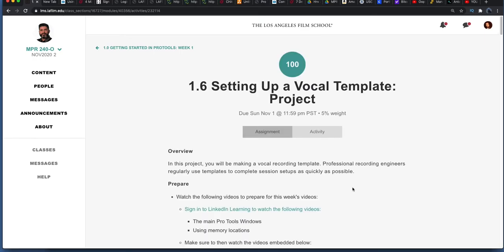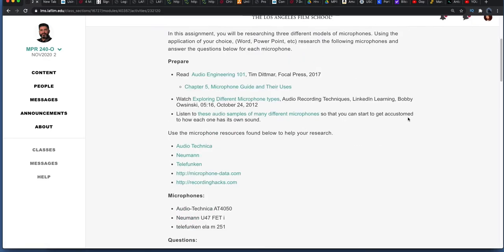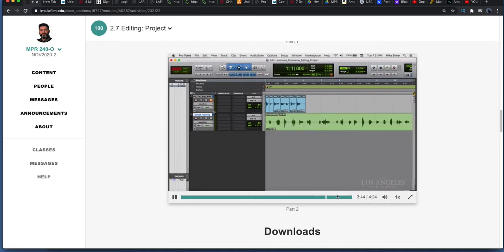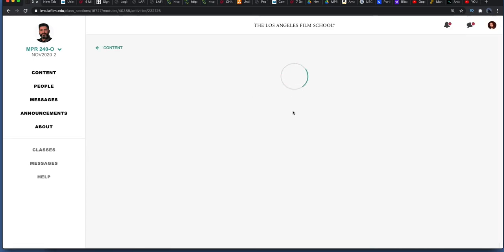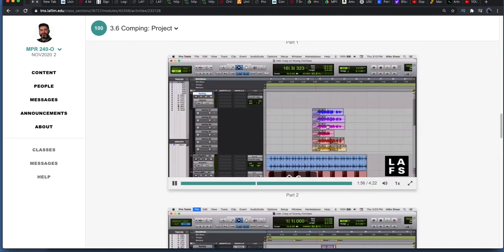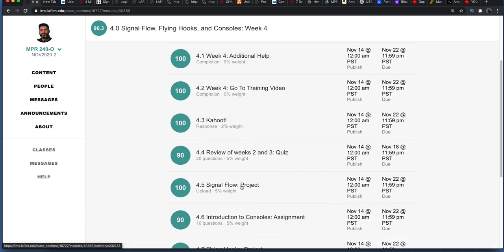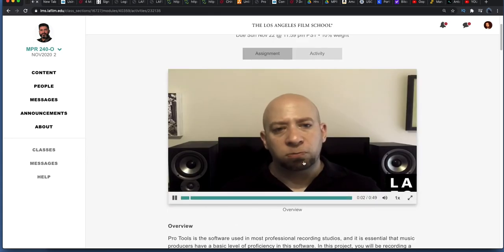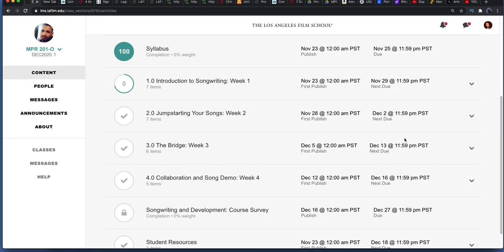The Los Angeles Film School_I$ it worth It!?! Digital Recording Principles!!!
A browse through the course work done, in November 2020